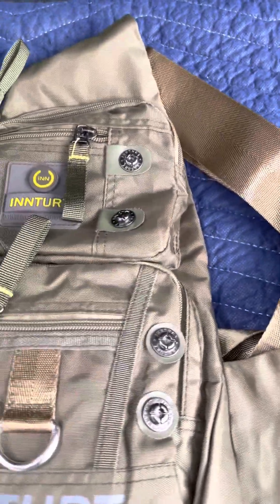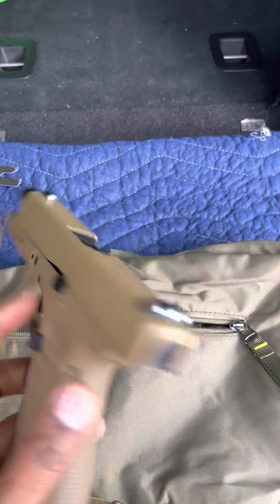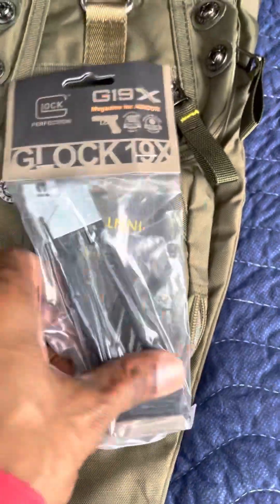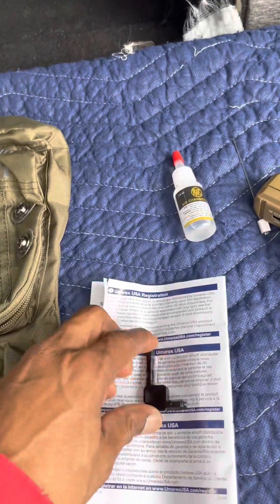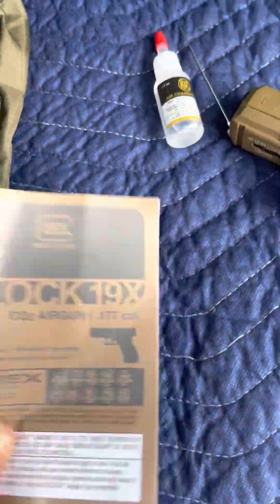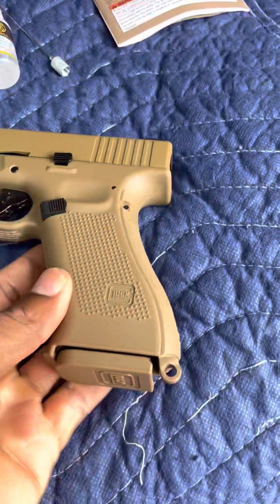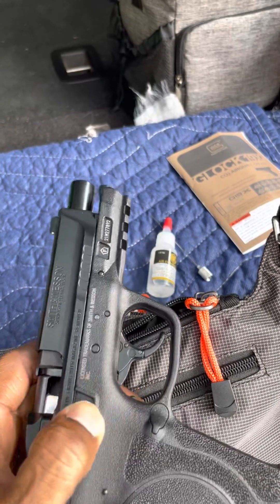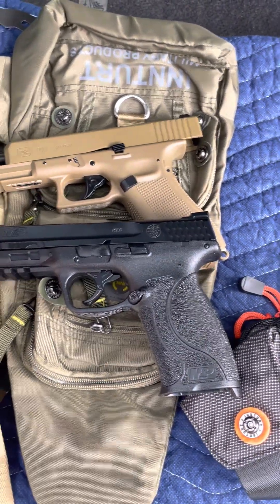Glock19x gen5 unboxing/unbagging | Watch to the End!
In this video im unboxing/unbagging my new Glock 19x, blowback system airsoft BB gun, tan brown with extra mag and at the end of the video its a small teaser on what i have coming to the channel. I also show you my smith & Wesson in this video as well. I got both guns off Amazon.com. I share a little on some pros and cons of the new Glock in this video for you. Checkout out YouTube channel videos playlist for your entertaining viewing pleasure. We enjoy making vids for you.